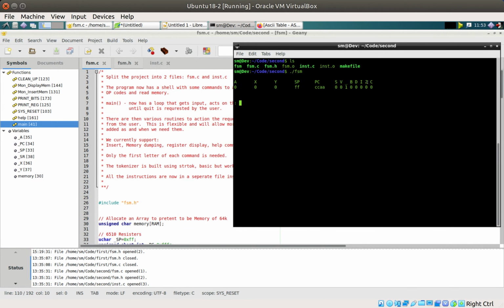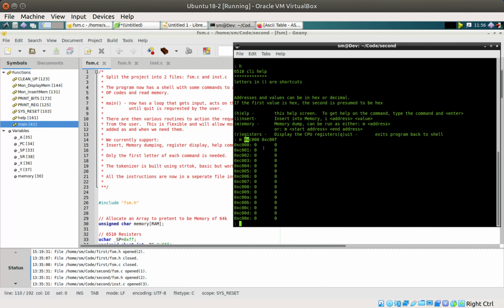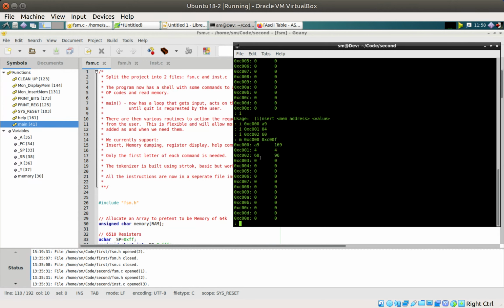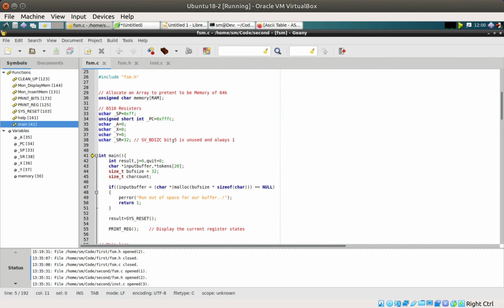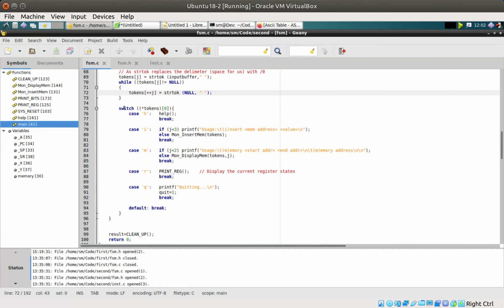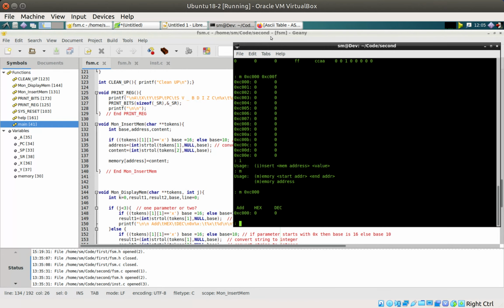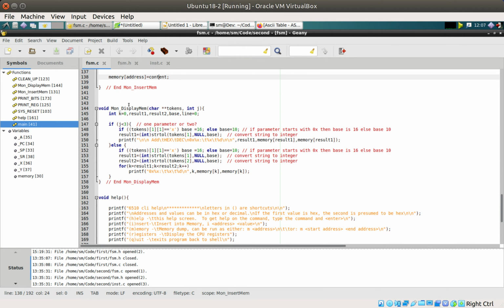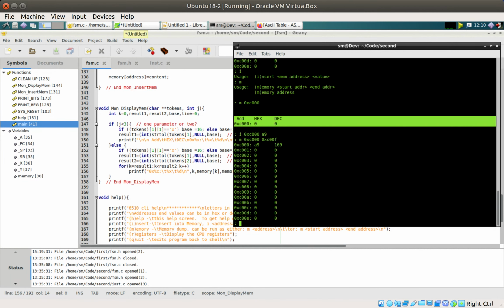6502 Emulator 06 - Second C code the CLI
This is the second phase of the Emulator Code.  I added a basic Command Line Interface to allow me to display registers, memory and insert Op codes into memory.  I mentioned in the video about Binary to Decimal flag, I meant BCD, Binary Coded Decimal; it doesn't really matter as I won't be using it, but BCD is what I meant.